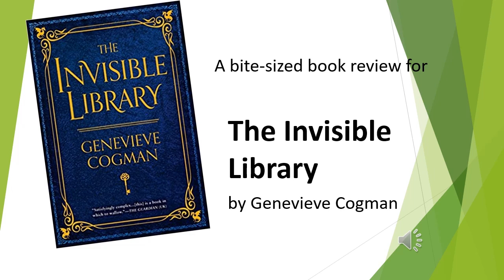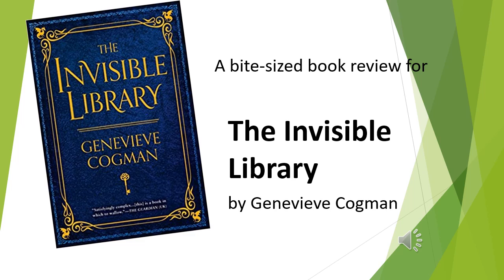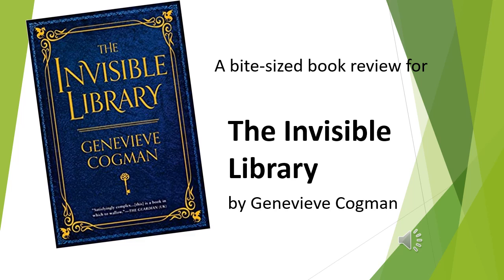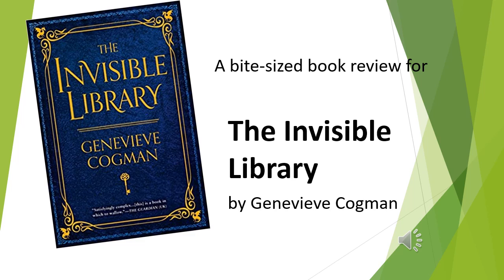The Invisible Library by Genevieve Cogman [Bite-Sized Book Reviews]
The first book in a series about a library located between worlds, parallel universes, dragons, fae, and the struggle between order and chaos...